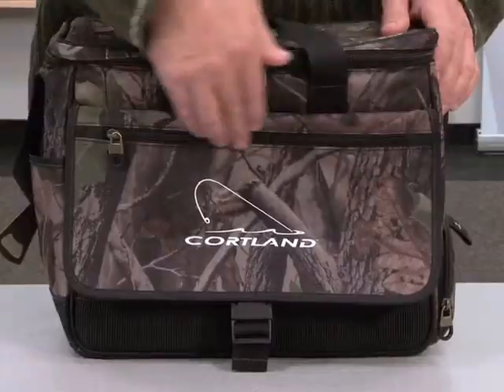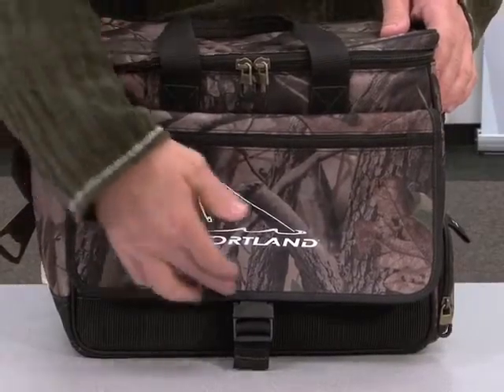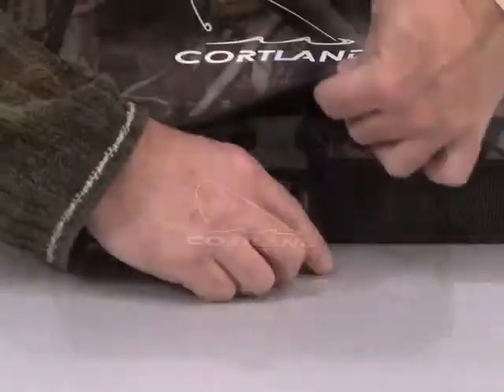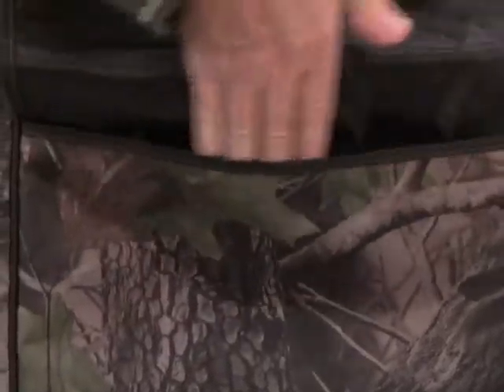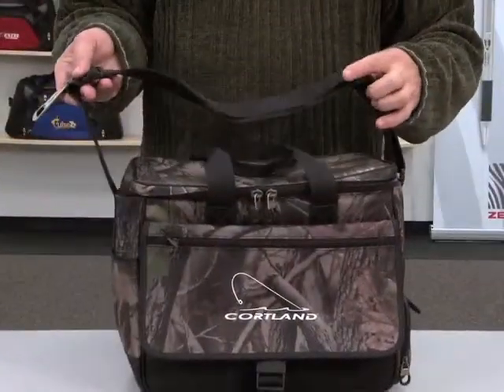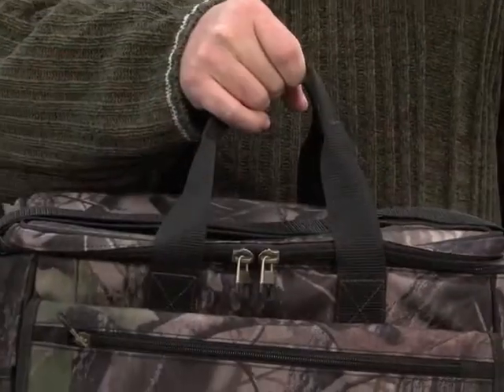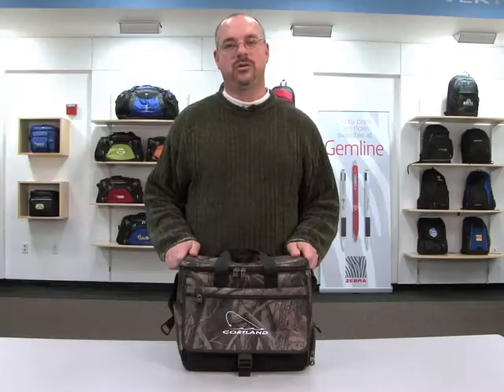Big Buck Utility Cooler 9450 SD